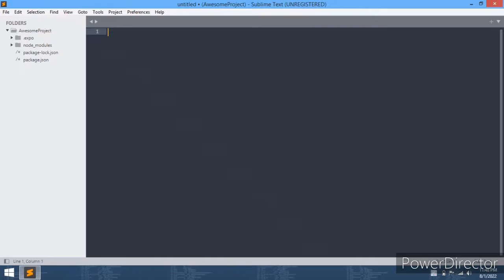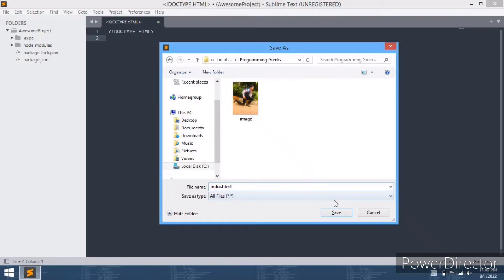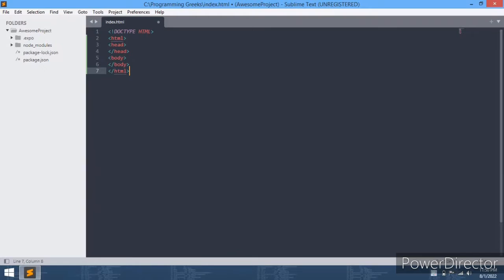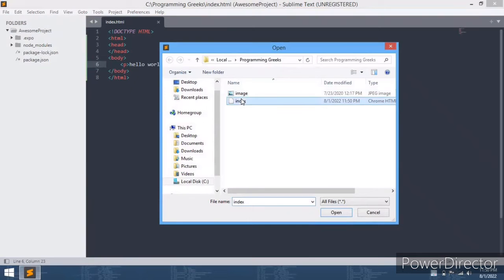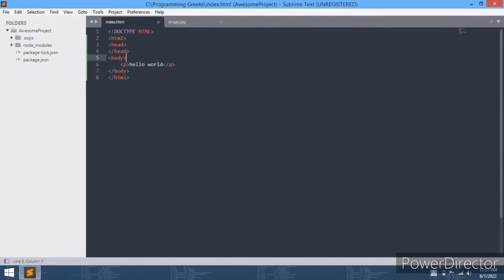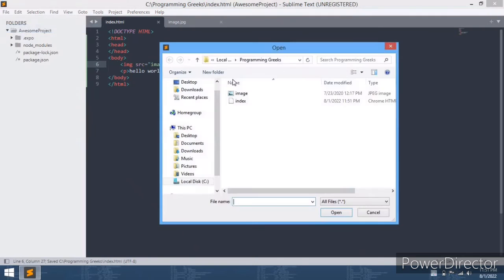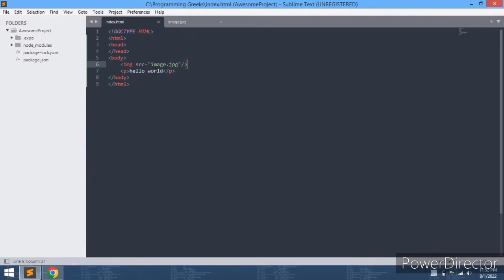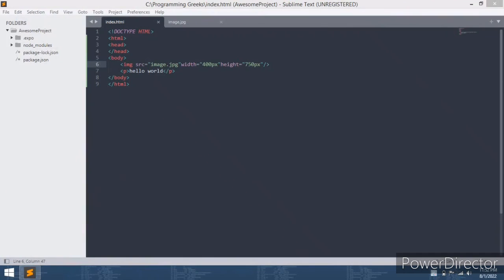How To Upload An Image In Your Webpage With HTML.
This video teaches you how to upload an image on your Webpage With HTML.